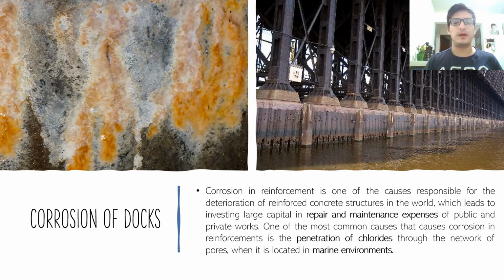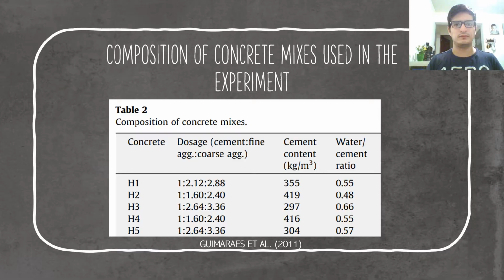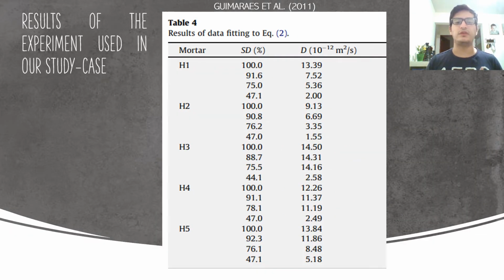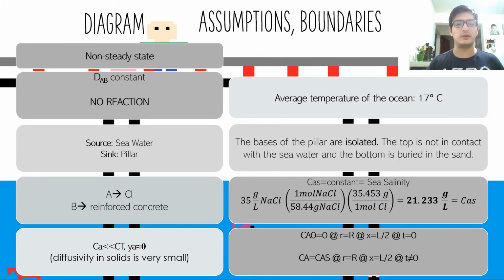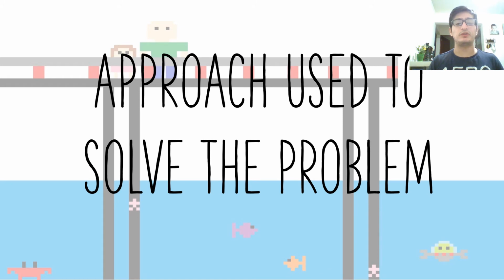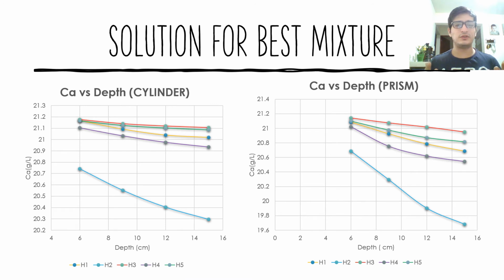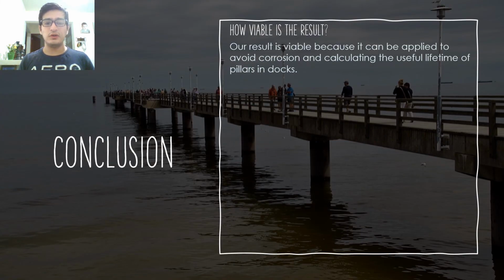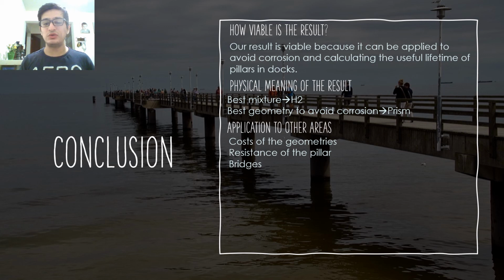SIMULATION OF THE DIFFUSION OF CHLORIDE ION IN PILLAR transport processes II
Here is a calculation of the profile concentration of chlorine inside a dock pillar, considering a non steady state system.